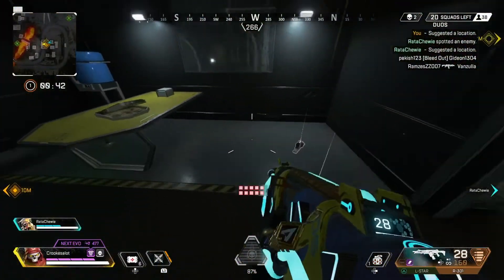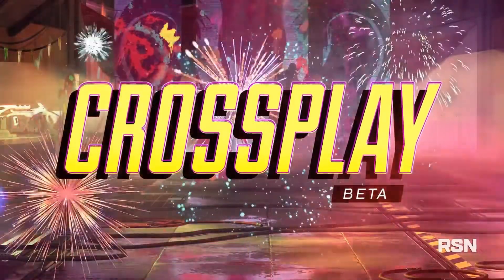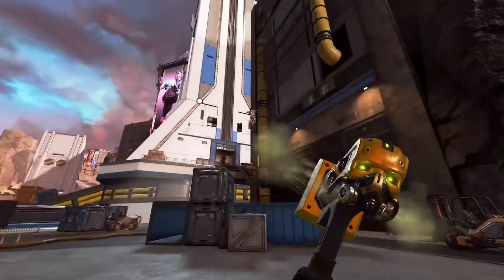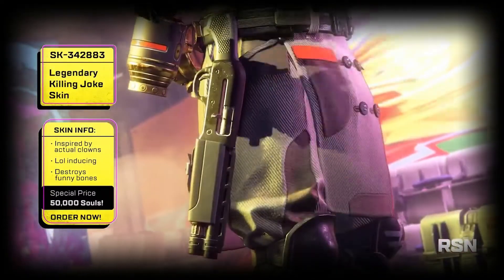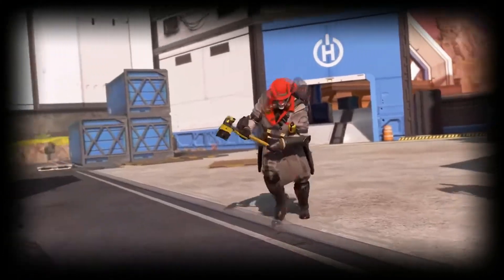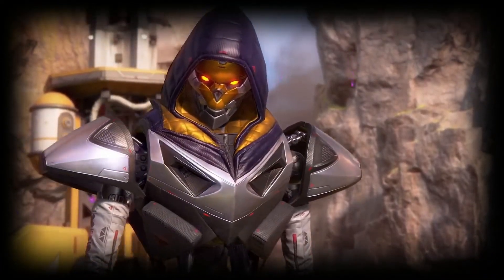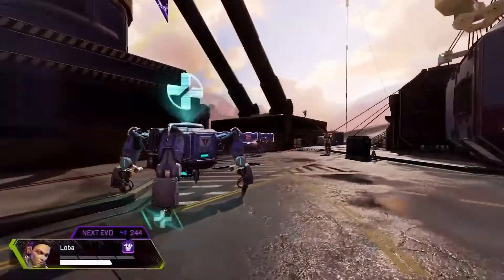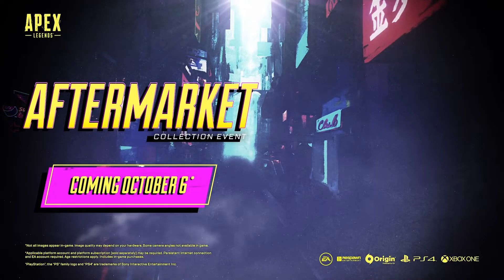Apex Legends Aftermarket Collection Event Trailer Reaction!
My Reaction Series! 🏆

Yes guys welcome to my latest series where I will be reacting to video game news, specifically Apex Legends! 👀 Today we are looking at the 'Season 6 Aftermarket Collection Event Trailer!' I cant wait to share my thoughts with you guys 👌🏻